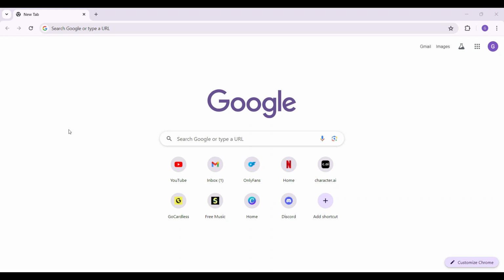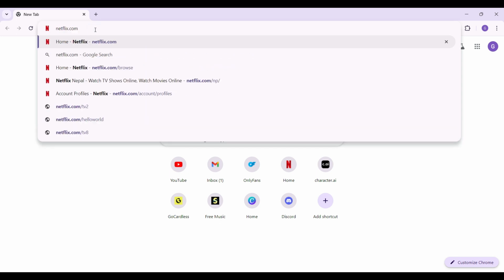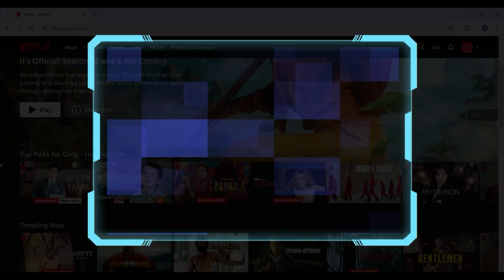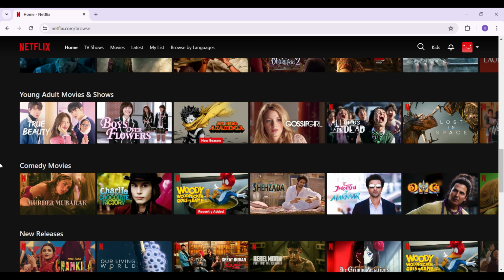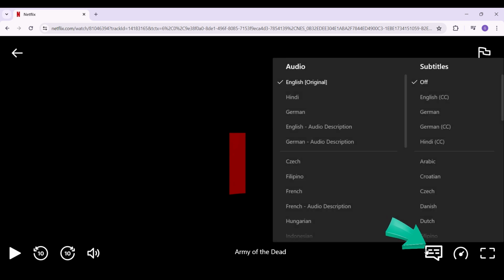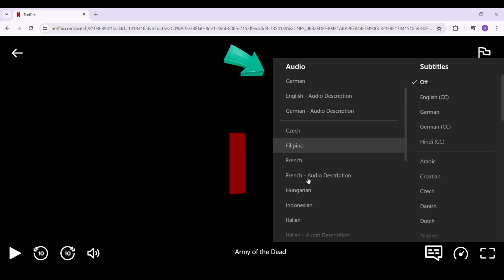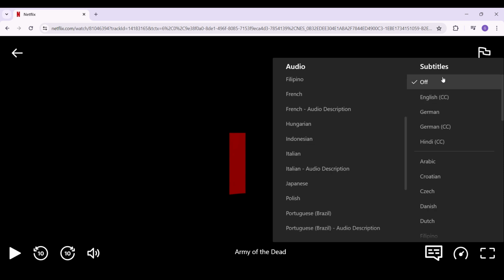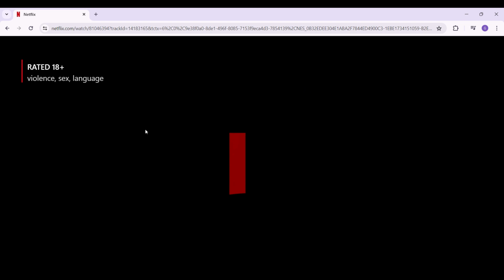How to Change Audio Track in Netflix Account 2024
In this video, you'll learn how to change the audio track in Netflix to watch shows and movies in a different language or with a different audio setting. We'll guide you through the process of selecting an alternate audio track, whether for language learning or personal preference.